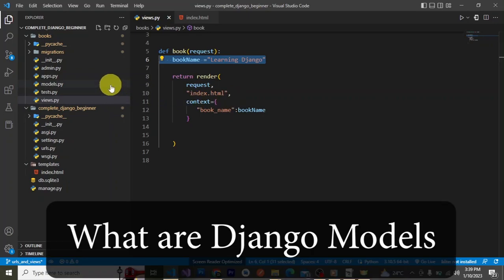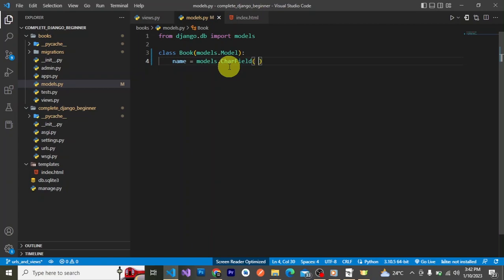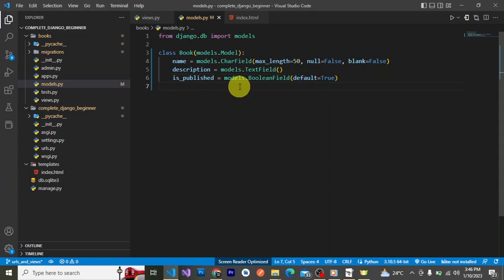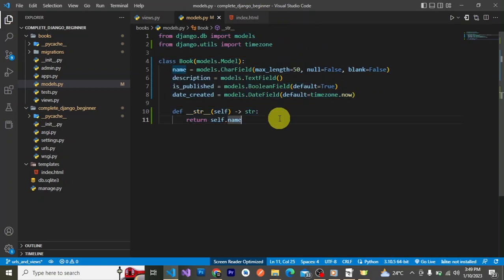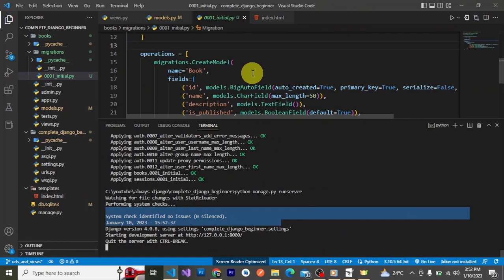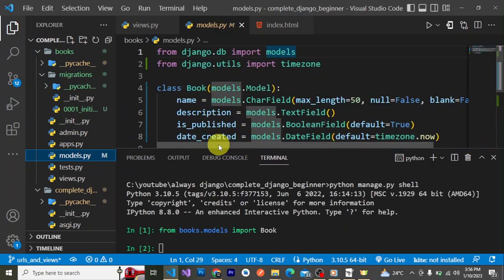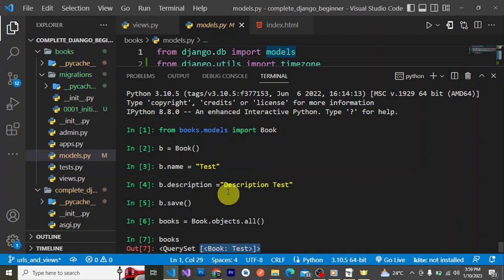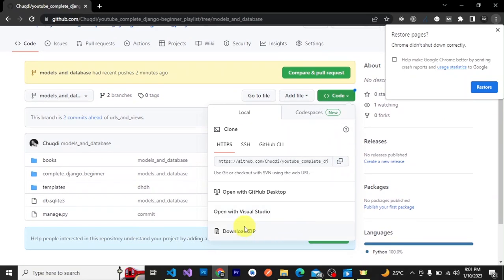(OVERSIMPLIFIED) Django Models and Database| Complete Django Beginner Tutorial #8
Hi fellow Django developers, here we are looking at Django models, what they are and how they can be used with Django databases.
We looked at how to interact with this models using Django ORM.

To create a database table in Django, all we have to do is write a little python code in our models.py file to define a Class and then designate the fields we want to add to the database.
This is followed by making migrations and running those migrations.

In this tutorials we looked at all these.

How to render Django template

00:00 Introduction
01:17 What are Django Models
10:48 Django Model Migration
14:43 Interacting with Django Models with ORM